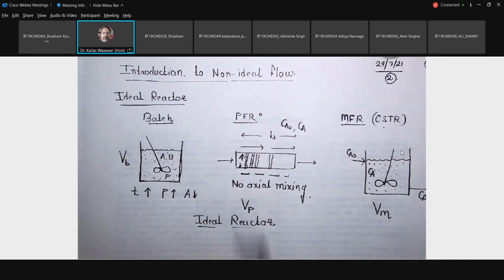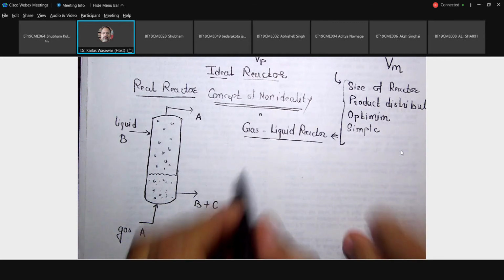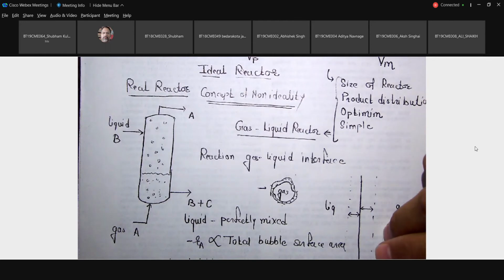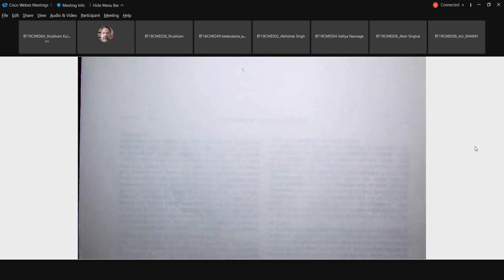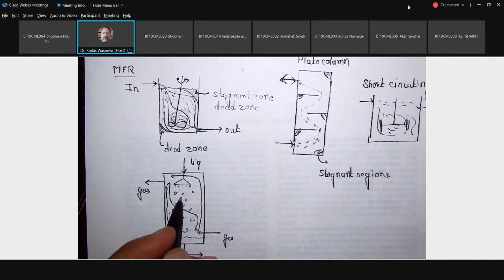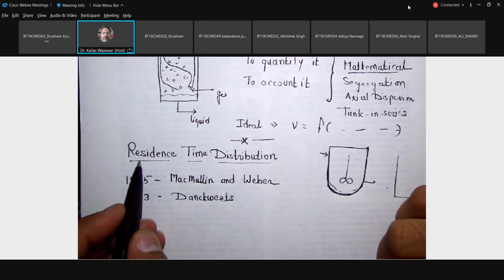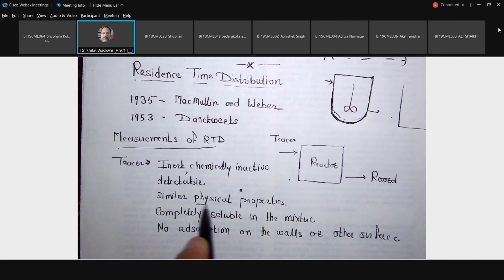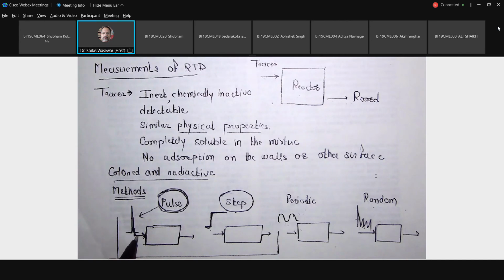Cisco Webex Meetings 2021 07 29 09 12 09